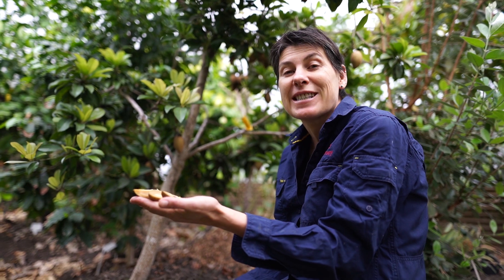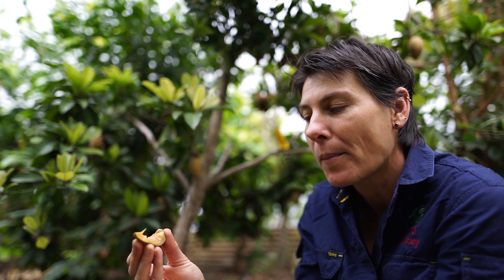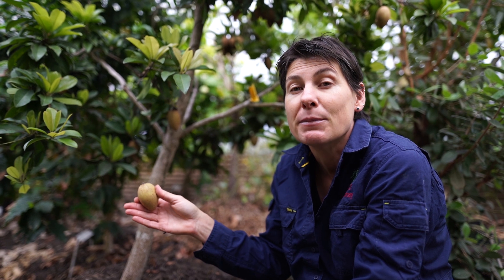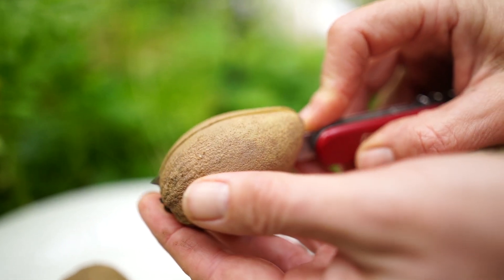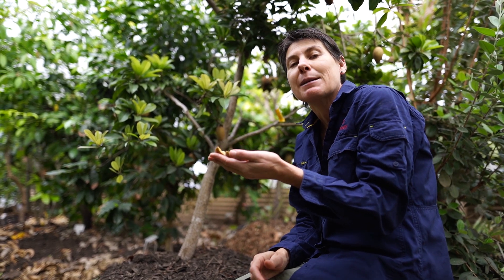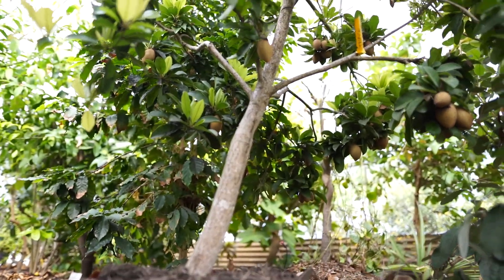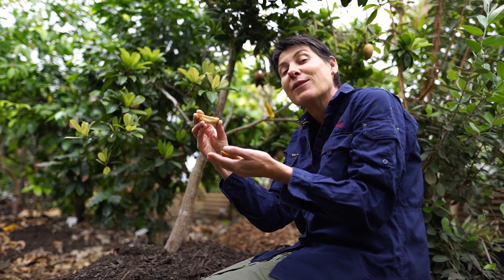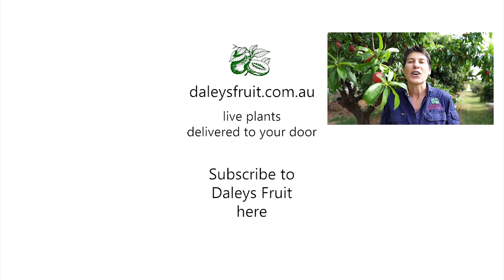Tropical Sapodillas are sweet like caramel.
The Tropical Sapodilla produces very sweet fruit that taste like caramel or brown sugar. They have the texture of pears and are the colour of cinnamon. Slow growing tropical trees, they are perfect for growing in pots and containers.
They were once used to make natural chewing gum from their sticky, latex sap.